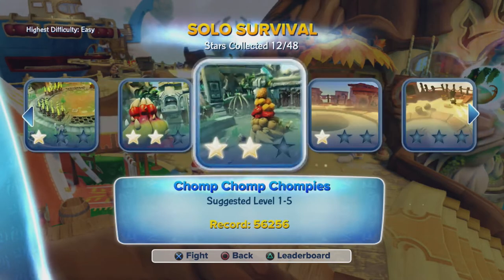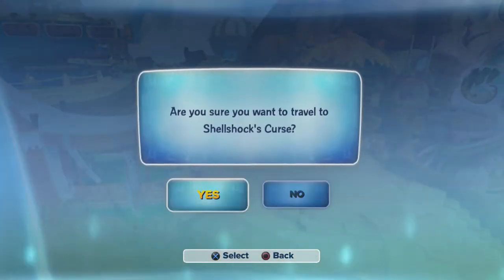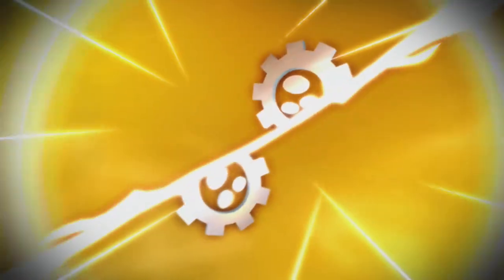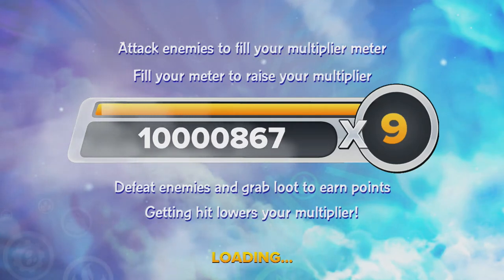SKLYANDERS: swap force (SOLO SURVIVAL) Shellshocks Curse "SPY RISE"